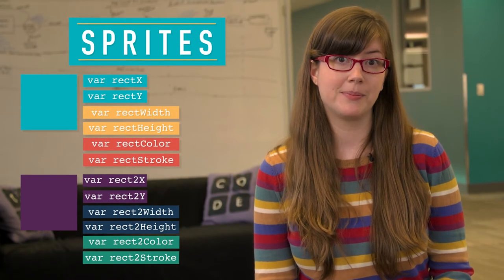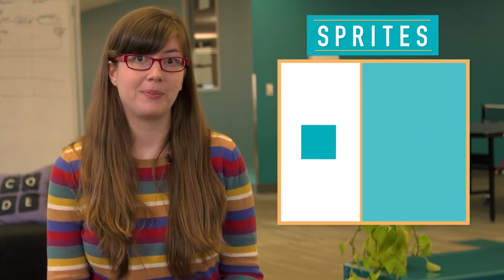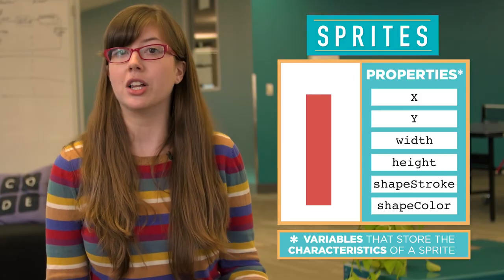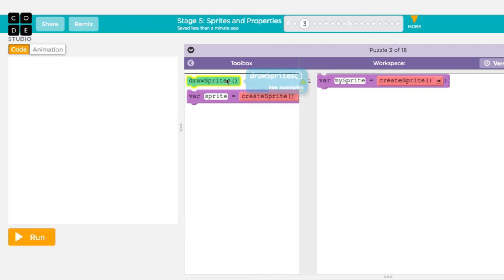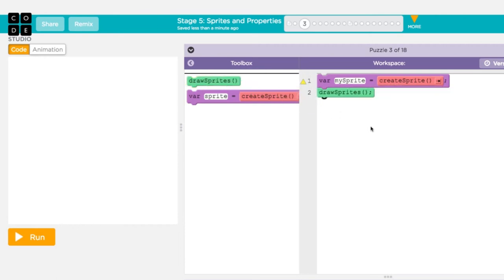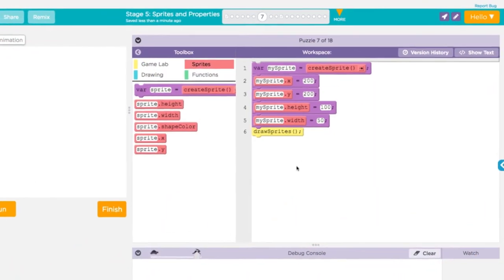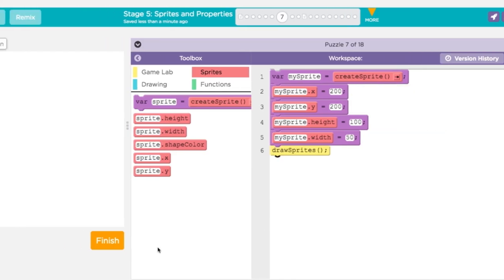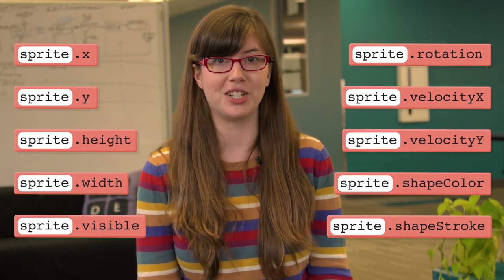Game Lab: Sprites